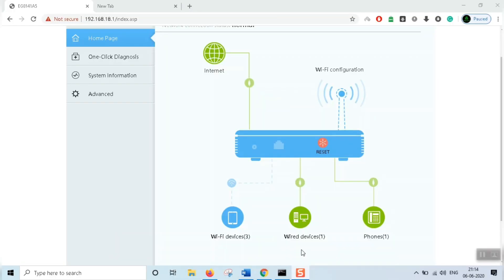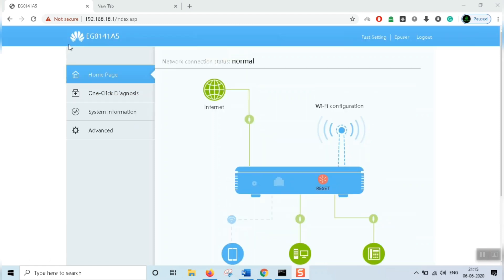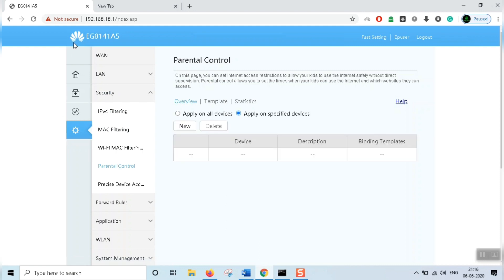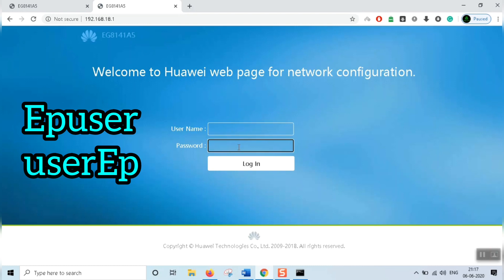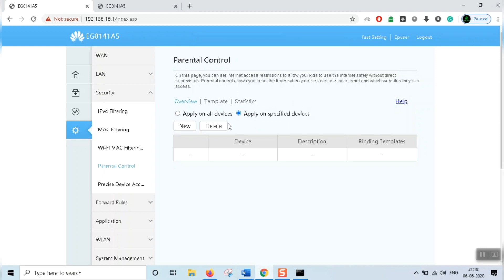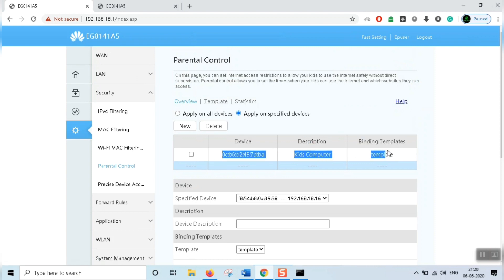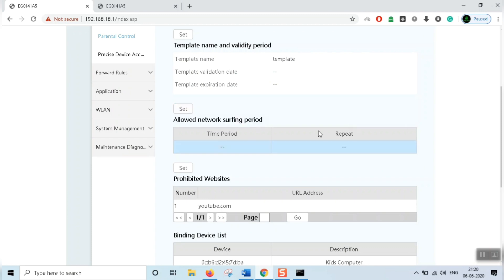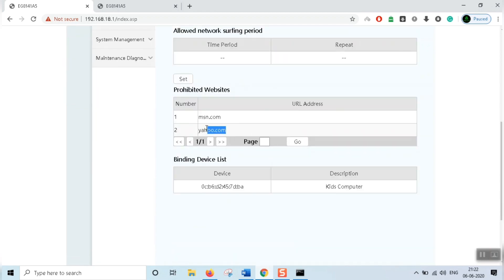Control your Kids Internet Usage - Set Parental Control on Modem- Kerala Vision Broadband, BSNL FTTH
കുട്ടികളുടെ ഇന്റർനെറ്റ് ഉപയോഗത്തിൽ നിയന്ത്രണങ്ങൾ സജ്ജമാക്കാൻ മാതാപിതാക്കളെ അനുവദിക്കുന്ന ഉപകരണങ്ങളാണ് രക്ഷാകർതൃ നിയന്ത്രണങ്ങൾ. അനുയോജ്യമല്ലാത്ത ഉള്ളടക്കം ഓൺ‌ലൈനിൽ പ്രവേശിക്കുന്നതിൽ നിന്ന് കുട്ടികളെ തടയുന്നതിനുള്ള മികച്ച മാർഗമാണ് അവ.

നെറ്റ്‌വർക്ക് ലെവൽ നിയന്ത്രണങ്ങൾ ഹബ് അല്ലെങ്കിൽ റൂട്ടറിൽ സജ്ജമാക്കി, ആ ഹബിലേക്കോ റൂട്ടറിലേക്കോ കണക്റ്റുചെയ്‌തിരിക്കുന്ന എല്ലാ ഉപകരണങ്ങൾക്കും ഇത് ബാധകമാണ് (നിങ്ങളുടെ മുഴുവൻ ജീവനക്കാരെയും ഉൾക്കൊള്ളുന്നു.)
ഉപകരണ ലെവൽ നിയന്ത്രണങ്ങൾ ഒരു സ്മാർട്ട്‌ഫോൺ പോലുള്ള ഉപകരണത്തിൽ തന്നെ സജ്ജീകരിച്ചിരിക്കുന്നു, ഇത് ഉപകരണം എങ്ങനെ, എവിടെയാണ് ഇന്റർനെറ്റിലേക്ക് കണക്റ്റുചെയ്‌തിരിക്കുന്നതെന്ന് പരിഗണിക്കാതെ തന്നെ ബാധകമാകും.

1️⃣പുതിയ ബ്രോഡ്‌ബാൻഡ് കണക്ഷനായി പതിവായി ചോദിക്കുന്ന എല്ലാ ചോദ്യങ്ങളും ഇവിടെ പരാമർശിക്കുന്നു. ഒഴിവാക്കാതെ അവസാനം വരെ വീഡിയോ കാണുക

3️⃣You need to first check which OLT is your Operator is using. Huawei OLT modem only supports Huawei Modem/ONT.
Netlink and other brands support different brand modems. Please contact and the operator and come back. Let's see.

നിങ്ങളുടെ ഓപ്പറേറ്റർ ഉപയോഗിക്കുന്ന OLT ഏതെന്ന് നിങ്ങൾ ആദ്യം പരിശോധിക്കേണ്ടതുണ്ട്. ഹുവാവേ OLT മോഡം ഹുവാവേ മോഡം / ഒഎൻ‌ടി മാത്രമേ പിന്തുണയ്ക്കൂ. സബ്‌സ്‌ക്രൈബുചെയ്യാൻ ദയവായി മറക്കരുത്. നെറ്റ്ലിങ്കും മറ്റ് ബ്രാൻഡുകളും വ്യത്യസ്ത ബ്രാൻഡ് മോഡമുകളെ പിന്തുണയ്ക്കുന്നു. ഓപ്പറേറ്ററുമായി ബന്ധപ്പെടുക, തിരികെ വരിക. നമുക്ക് കാണാം.

4️⃣Visit the following page for Modem Details and Contact numbers, new plan updates, tech updates ect.

7️⃣ഇന്റർനെറ്റ് സ്പീഡ്‌ടെസ്റ്റിനുള്ള ഏറ്റവും മികച്ച രീതി. Don't Trust Speedtest Apps, The real steps to check speeds are here: watch now! Kerala Vision Broadband, BSNl, Asianet FTTH